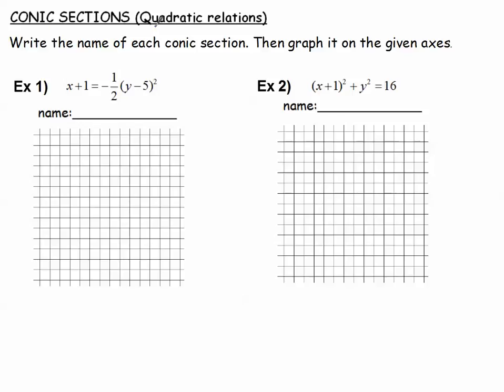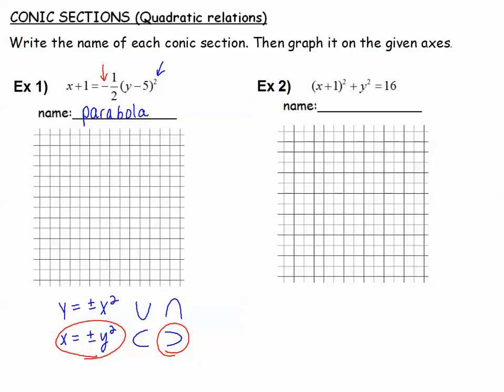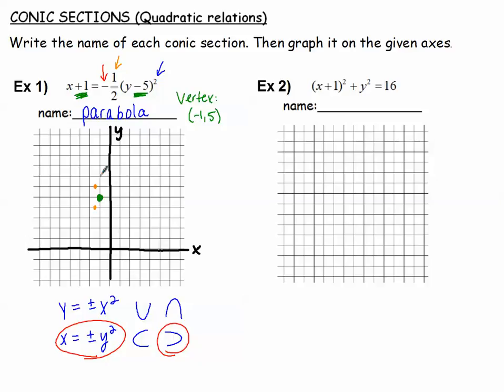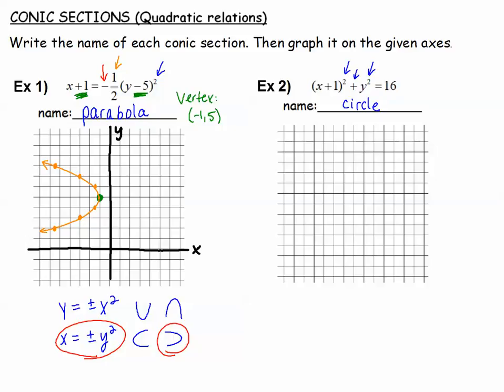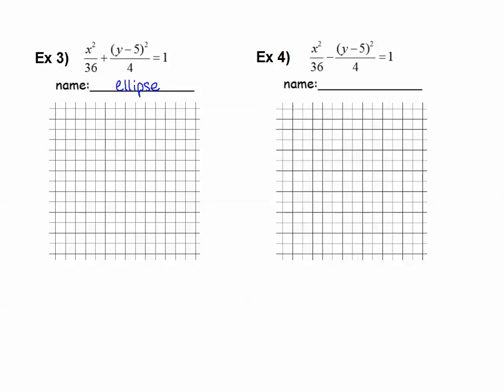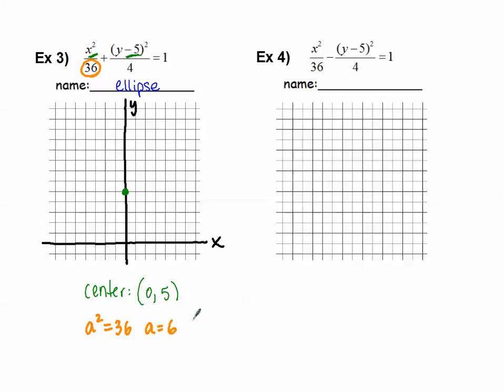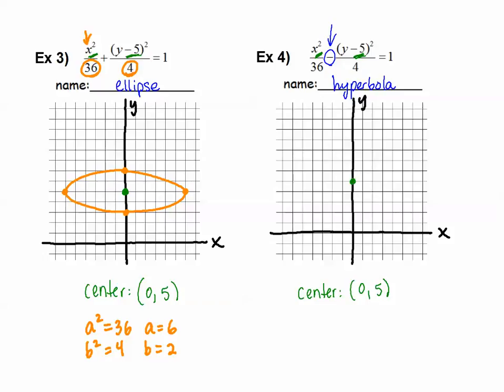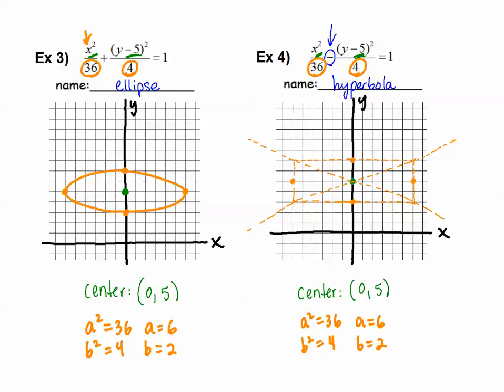Summer Pack H Conic Sections